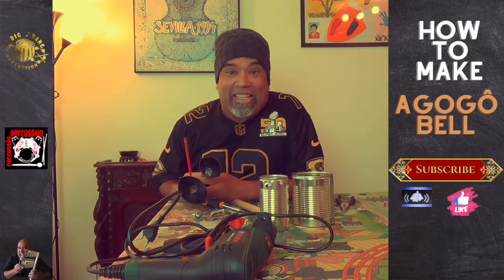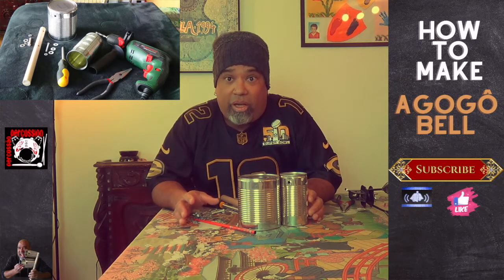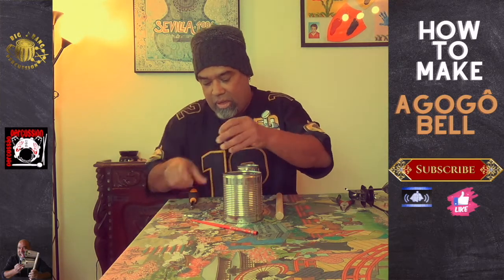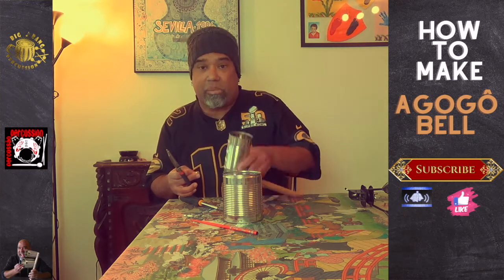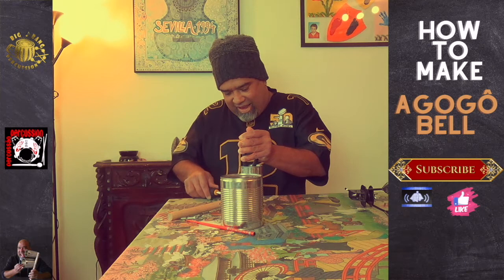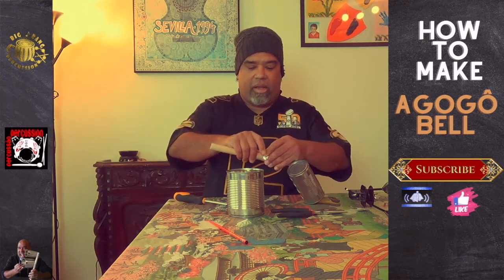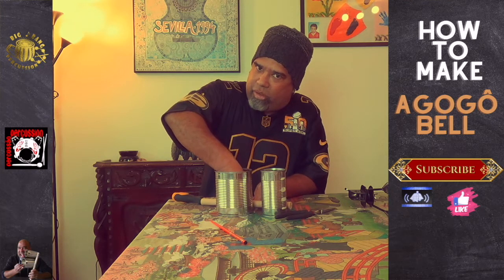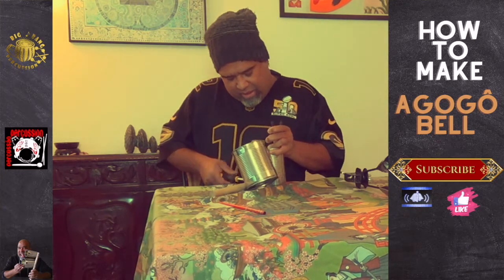HOW TO MAKE AN AGOGÔ BELL - RECYCLED MATERIALS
Agogô bells are bells connected with a metal handle. Typically you see it with 2 bells, but you also can find it with 3, 4 or even 5.

Here you will learn how to make one yourself using every day materials.
You can make it to play with your kids, students and friends.

My name is Emiliano Benevides and I play all kinds of percussion.

I grew up listening to Brazilian music (sambas, funk, rock, pagodes) like Bezerra da Silva, Zeca Pagodinho, Secos e Molhados, Clube da Esquina, Titãs, Chico Buarque, Ratos de Porão, Banda Black Rio, Samba Schools... and also international artists like Led Zeppelin, Pink Floyd, Bauhaus, Tom Waits, Nick Cave to name a few.

I had the pleasure to win the CALIFORNIA MUSIC AWARD for Outstanding Latin Alternative Album and the SF WEEKLY MUSIC AWARD for Best World Music in the Bay Area with my band Bat Makumba.

 Right now I live in Switzerland and I am composing and playing with Custard Pie Power Funk.
It is a band from the Border Triangle France, Switzerland and Germany.

Please visit my web site, download some of my music and take a look at my projects.

to follow the latest news from Emiliano Benevides.